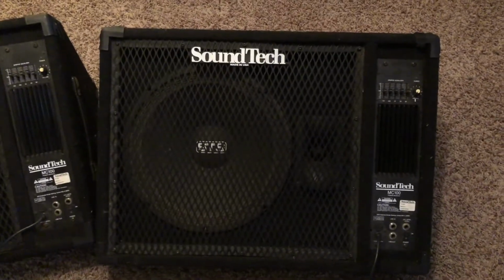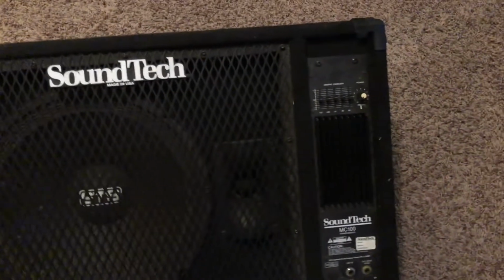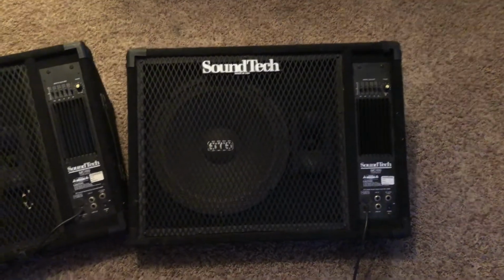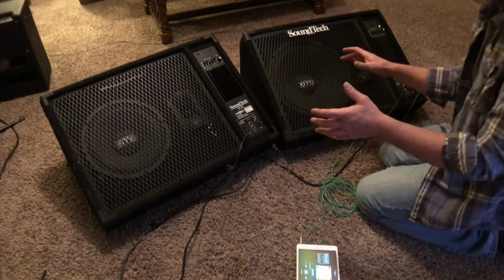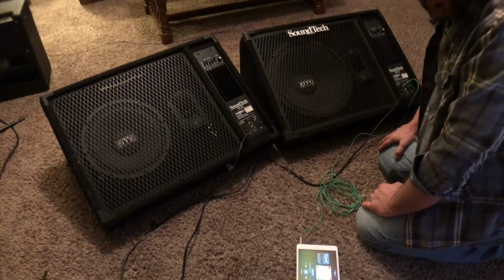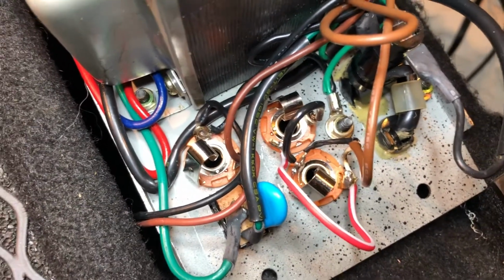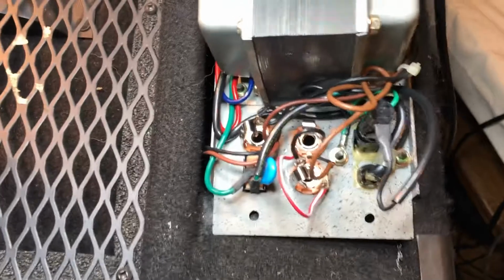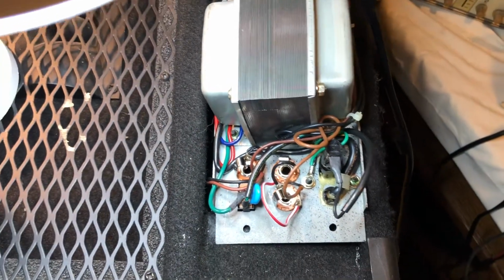SoundTech MC100 powered monitor repair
Repair of a couple SoundTech powered monitors. Just needed some cleaning and new jacks.